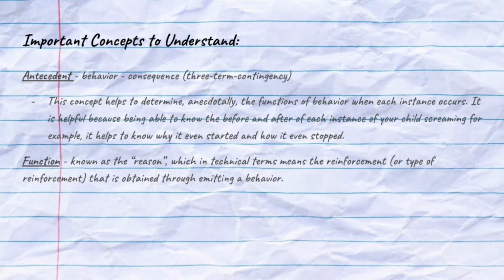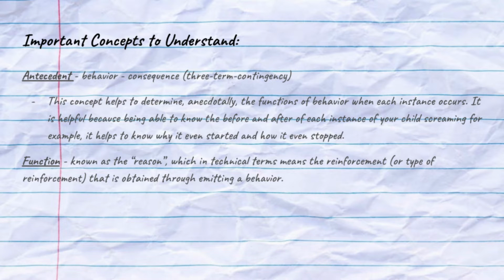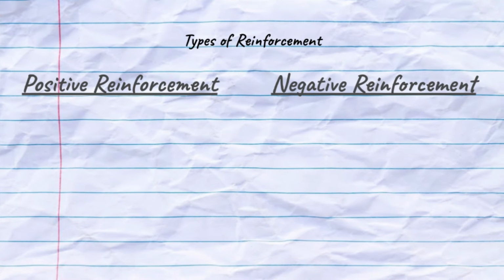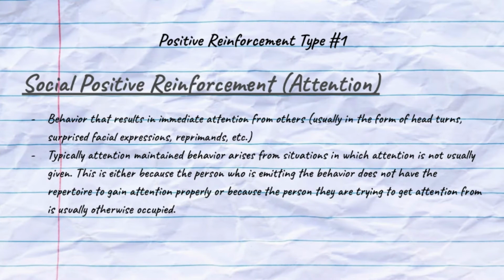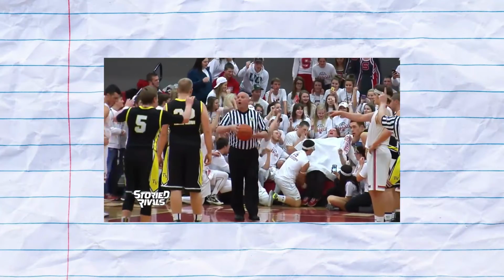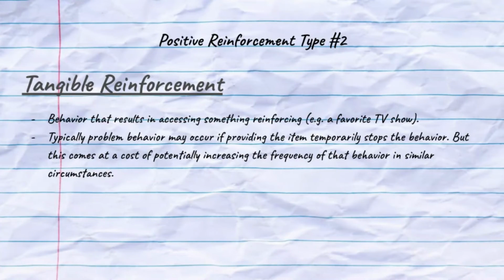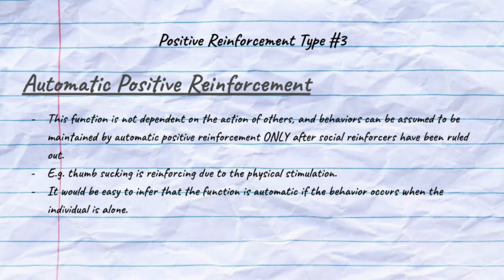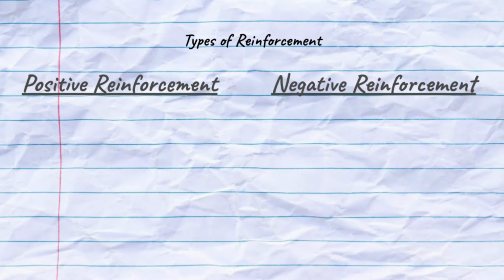Parent Training on Behavior Management | INCOMPETENCY ASSESSMENT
In this lower-quality episode of Incompetency Assessment, behavior management strategies are discussed in a tone that is meant for parents.